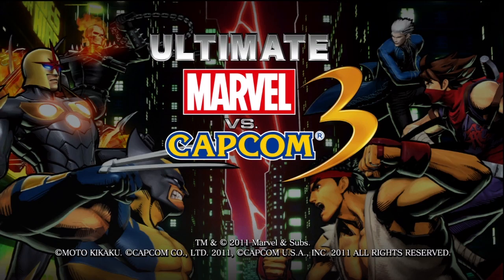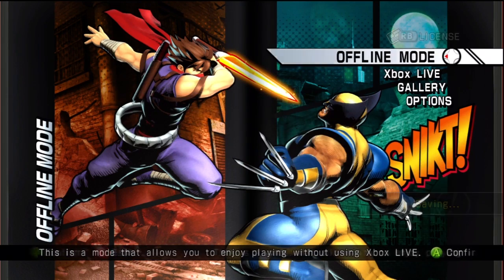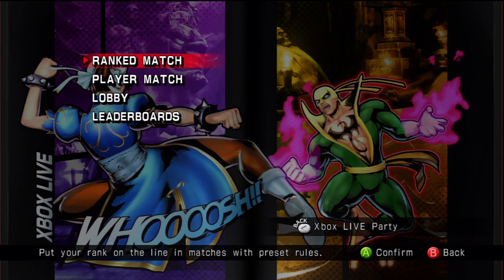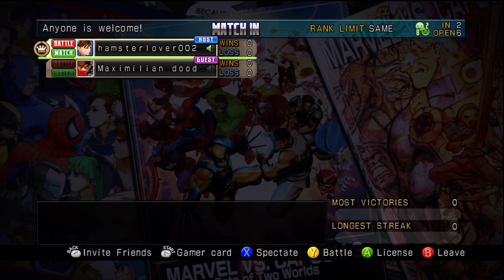Online Mode Breakdown by Maximilian: Ultimate Marvel vs Capcom 3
One of the biggest improvements to UMVC3 is the Online Gameplay aspect, and it's been covered very little thusfar. This is a demonstration of what's different from playing online in MVC3 and I five my opinion on the newly revamped UMVC3 netcode.